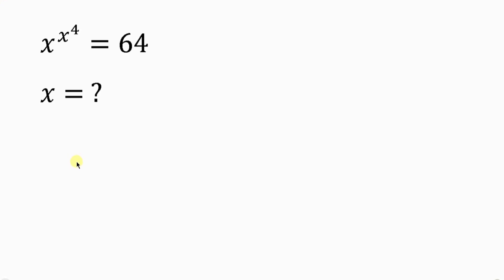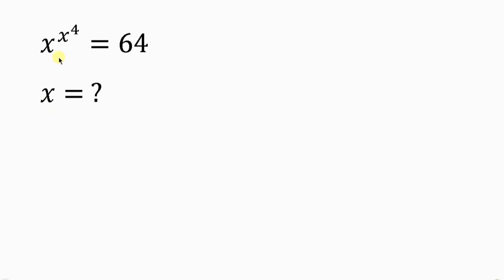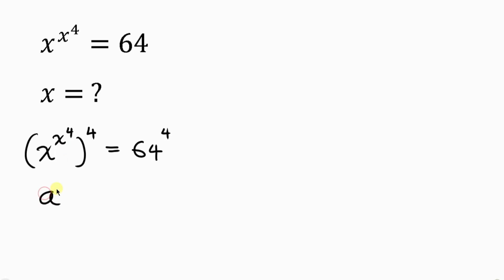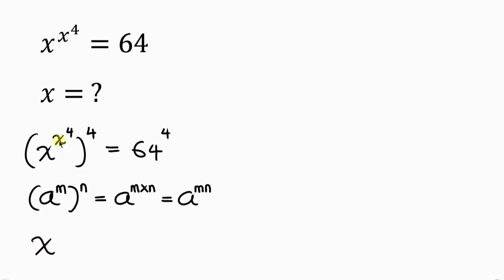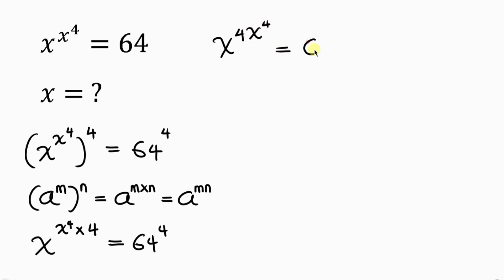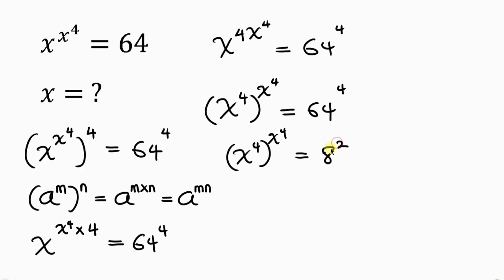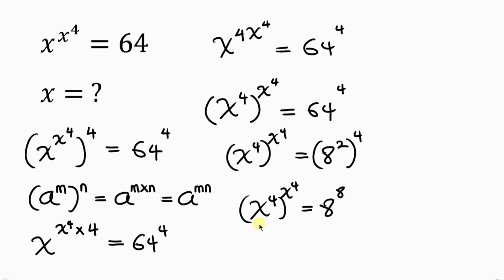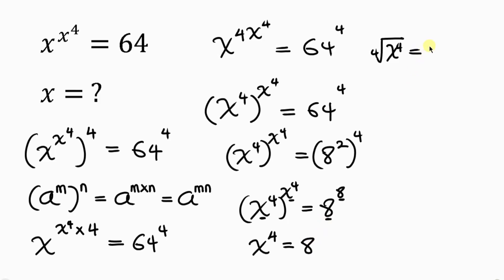Germany | Can You Solve This? | Maths Harvard Entrance Problem | Algebra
Watch how I break down the solution to this question.  There is a lot you can learn from this video.